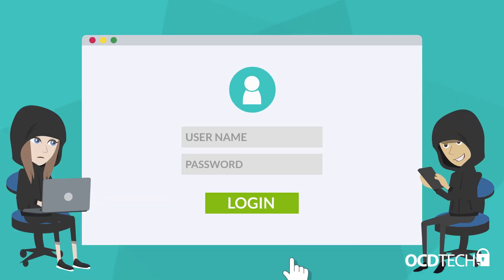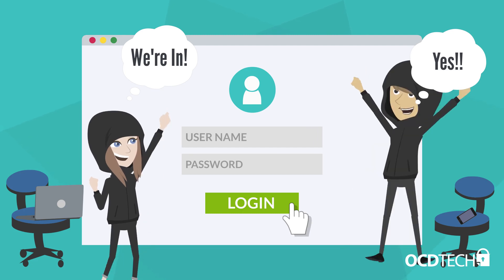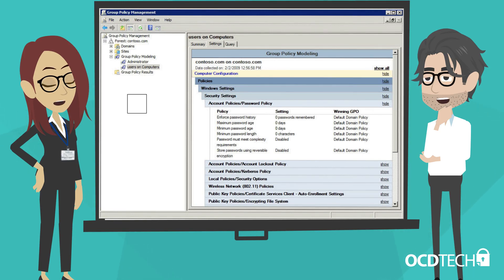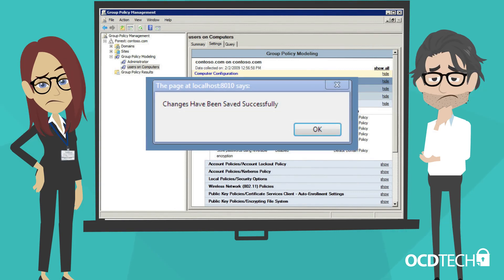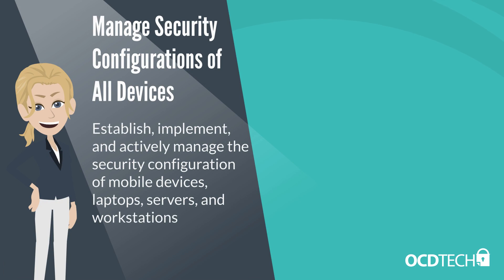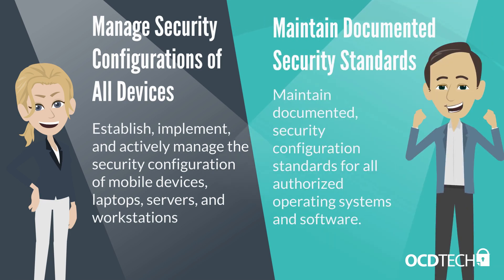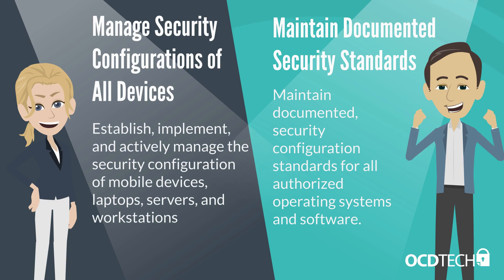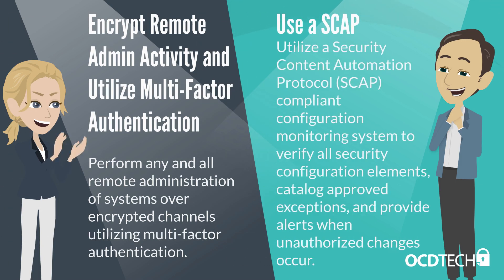CIS Control #5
Secure Configuration for Hardware and Software on Mobile Devices, Laptops, Workstations, and Servers